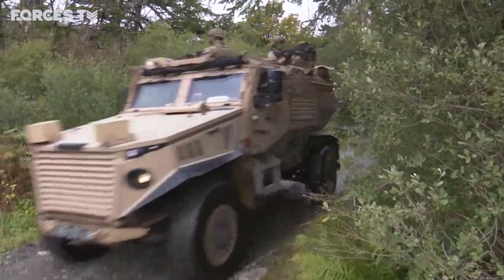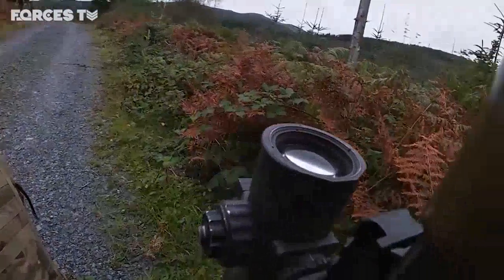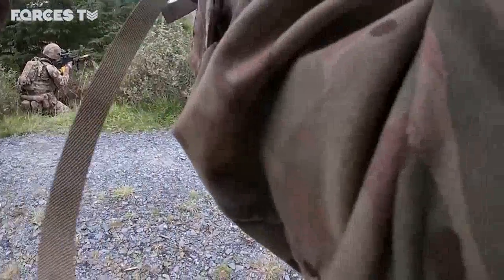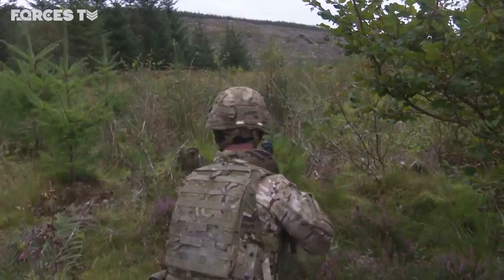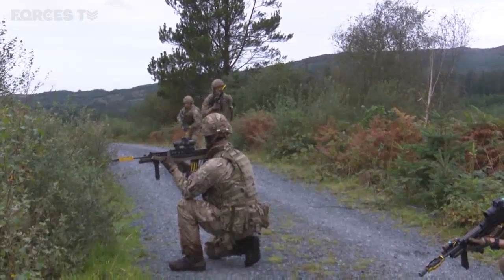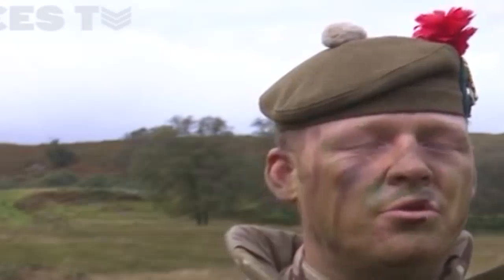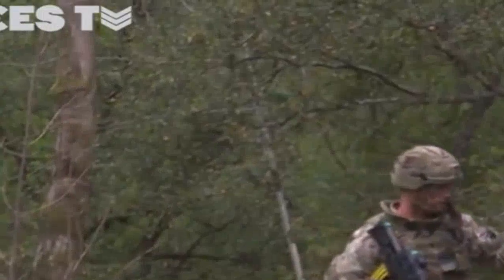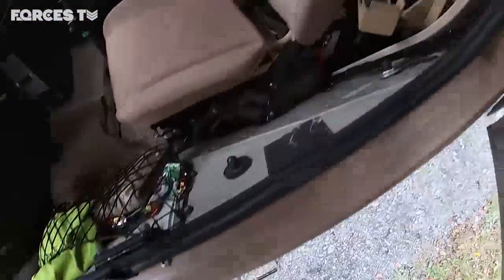On Exercise With The Soldiers On Alert To Deploy Within DAYS👀 • EXERCISE GALLOWAY HACKLE | Forces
Soldiers from 3 SCOTS have been on exercise in the far south-west of Scotland as part of their ongoing NATO mission.

The Third Battalion of the Royal Regiment of Scotland is held at constant readiness as part of NATO's Very High Readiness Joint Task Force.

The soldiers are part of the land spearhead force and could be called upon to counter any threat to an ally's border.